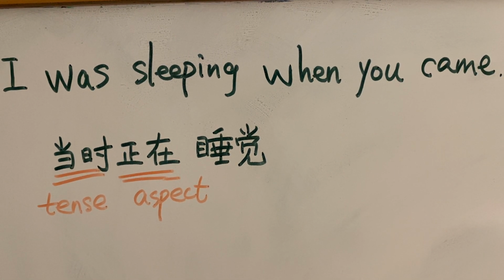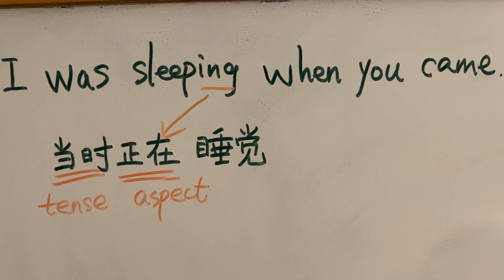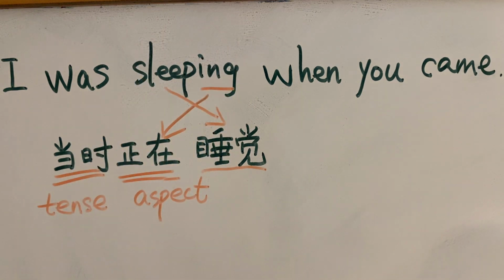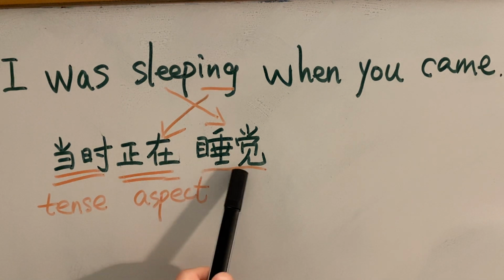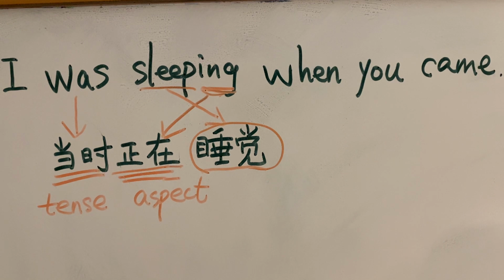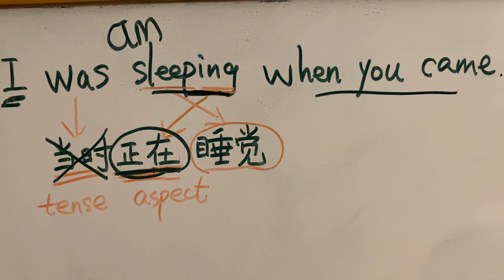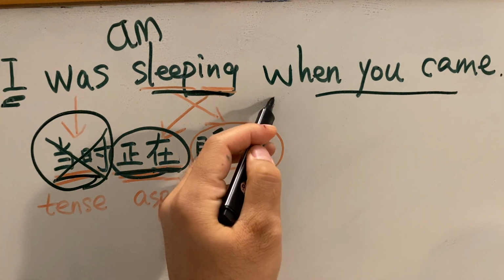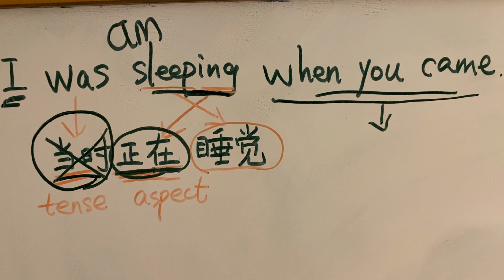Learn Chinese Past Continuous with "zheng zai"（正在）